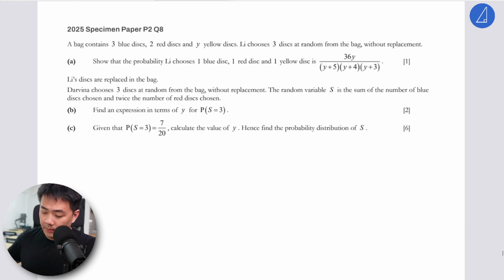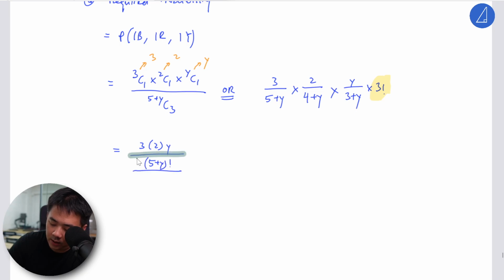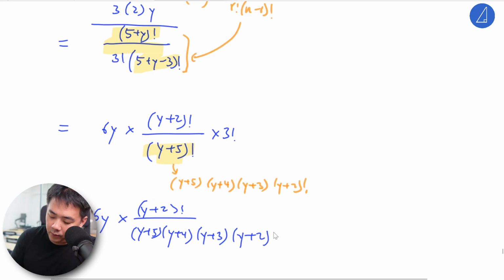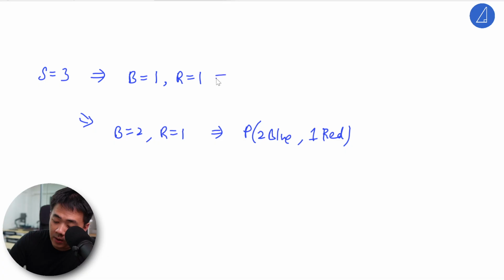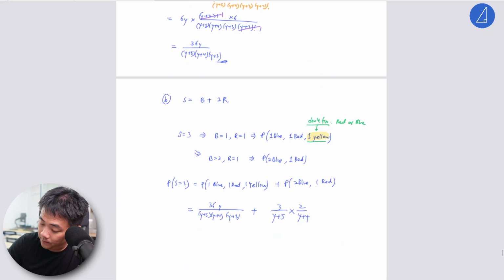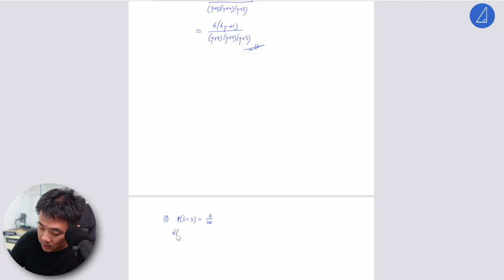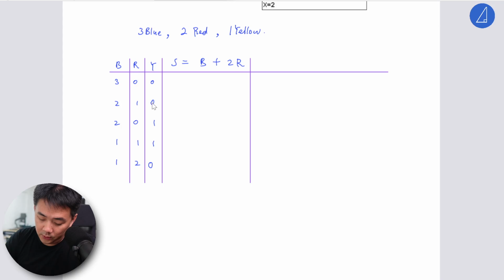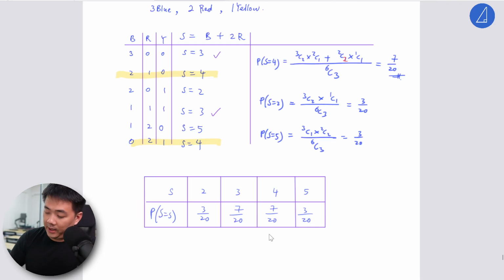[Probability] 2025 Specimen Paper P2 Q8 - H2 Math Tuition @ Tim Gan Math